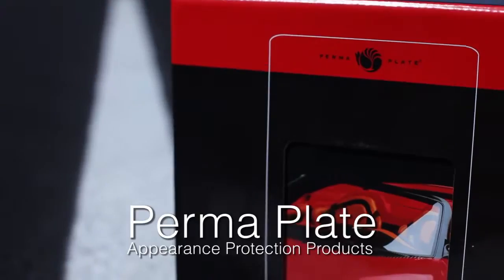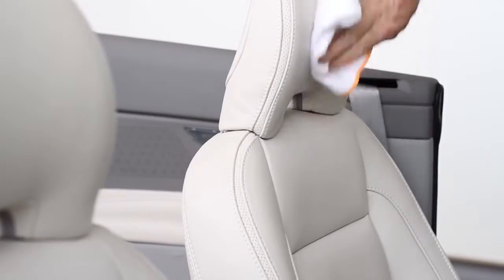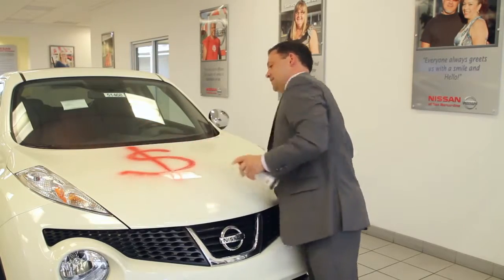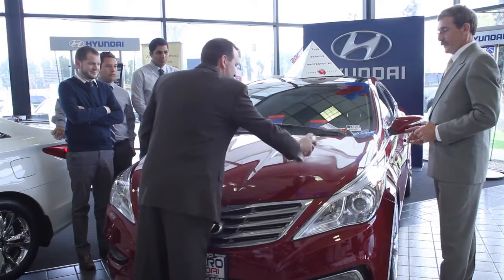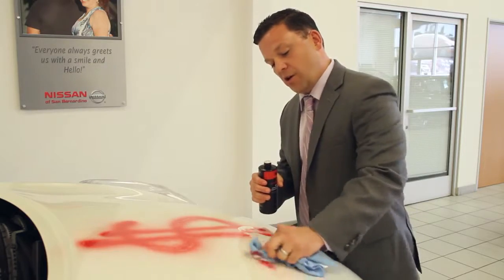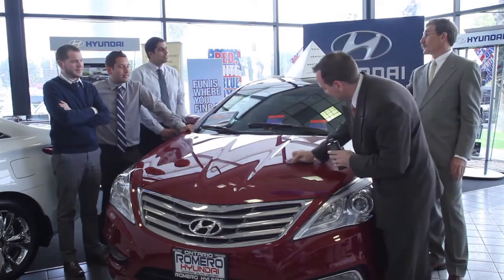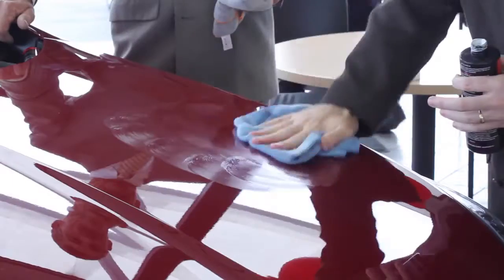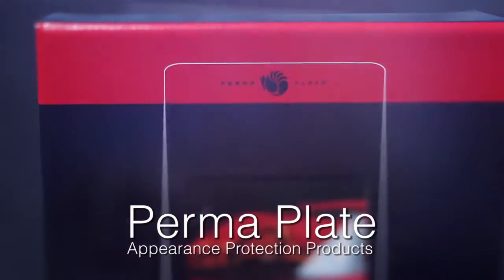Appearance Protection Products